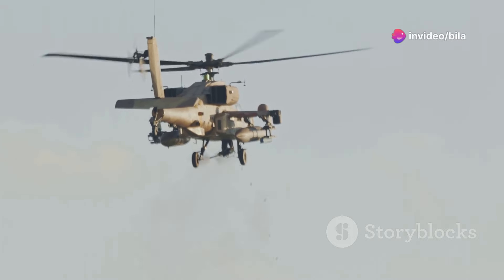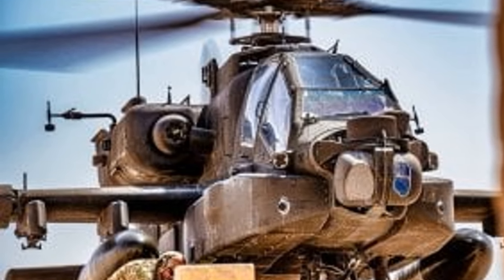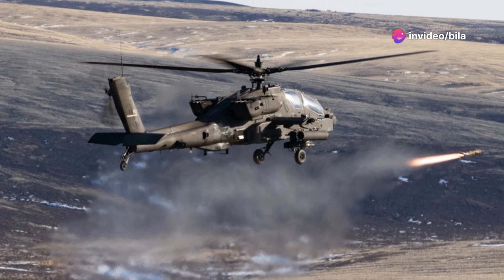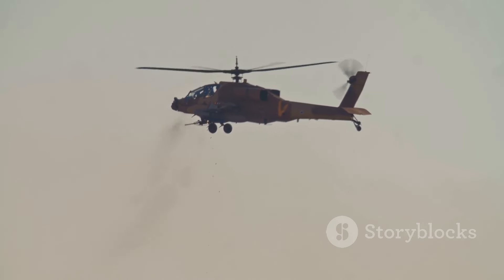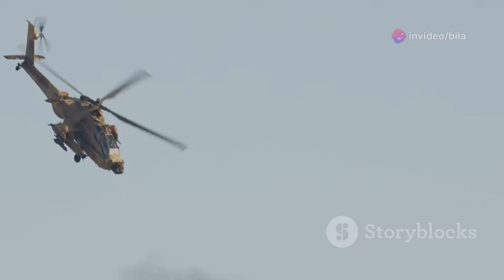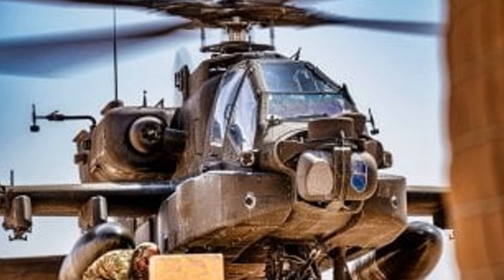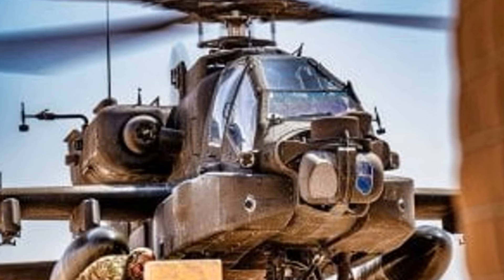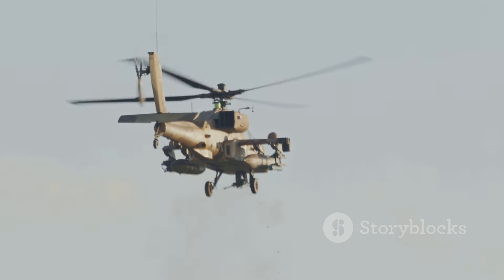Ah-64 Apache: The Ultimate Close Air Support!